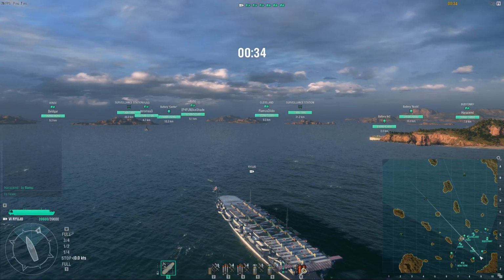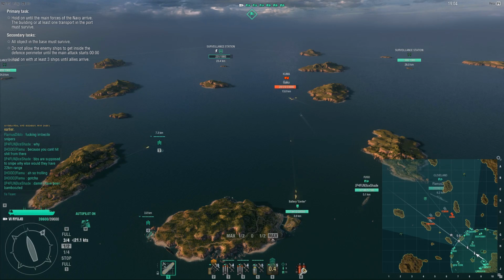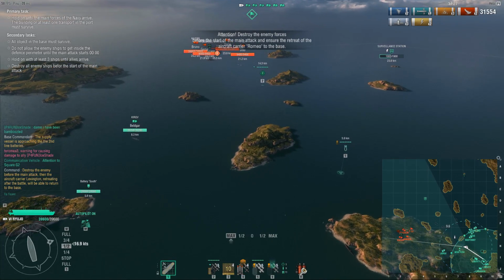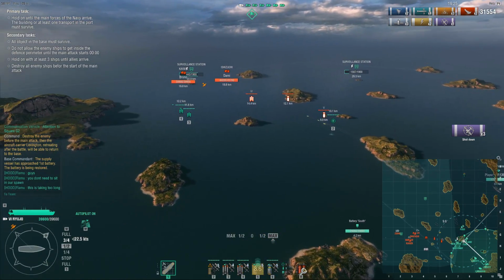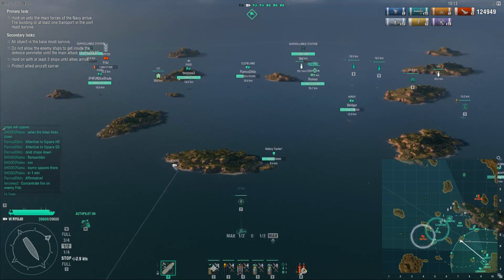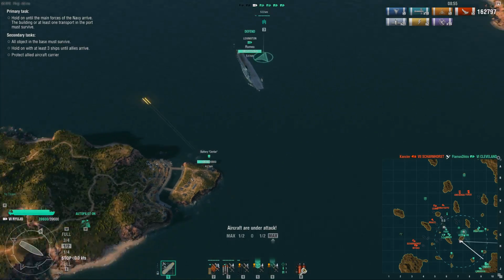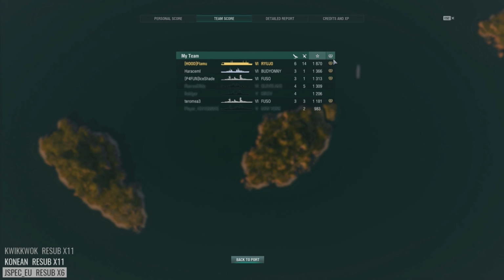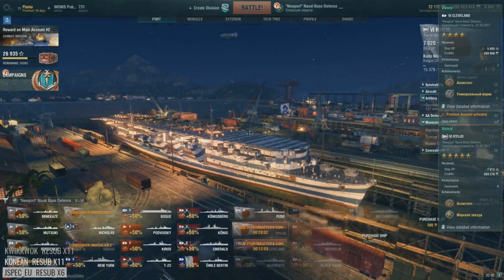A Peek At The Upcoming PVE Scenarios!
A peek at the upcoming PVE mode from the Public Test Server! Some Russian text mixed in as it's not fully converted yet, but it does give an idea of what's coming, most of which seems great! However the ships being locked out at the end is a downside I can't ignore.